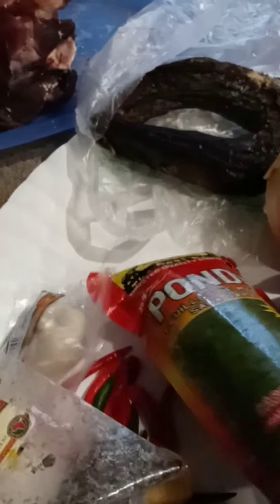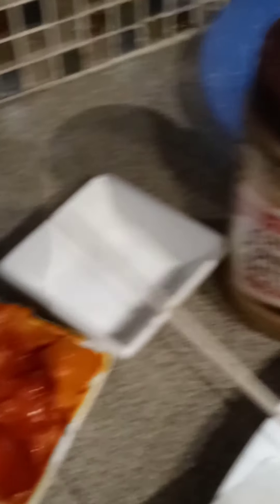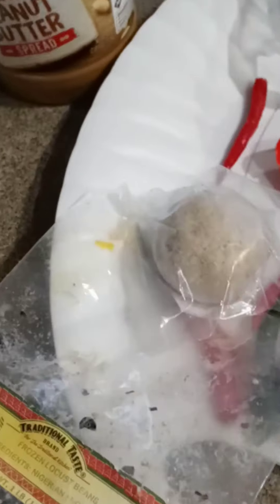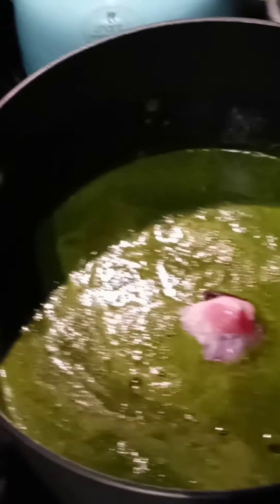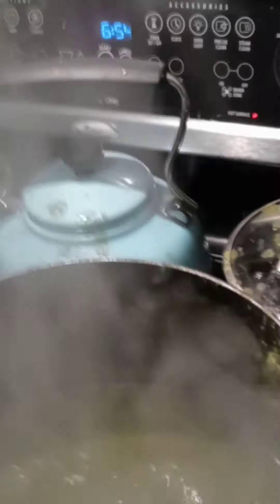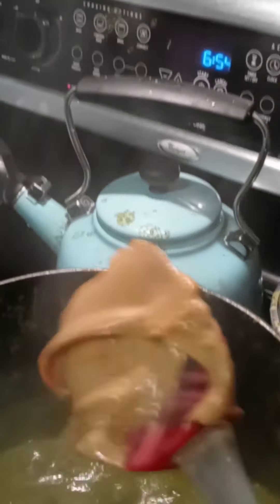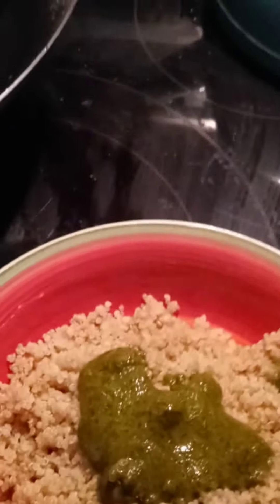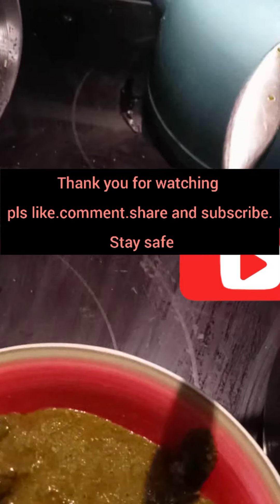Secret to cooking Cassava Leaves Sauce (Cassada Leaf, aka Jackitunboi)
Cassava leaves
Ogiri (fermented sesame seed)
locust beans
habanero pepper
Chili pepper
Onions
peanut butter
fish
dried salt pork
palm oil abt a cup